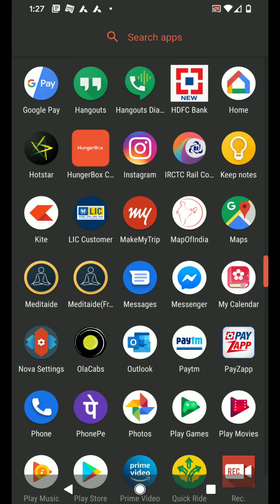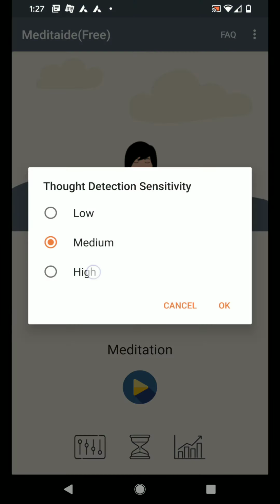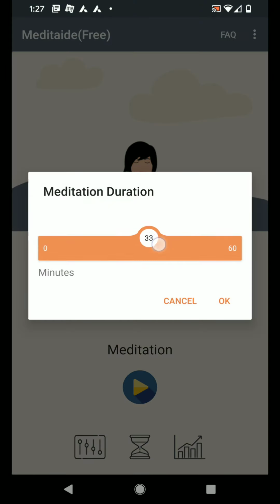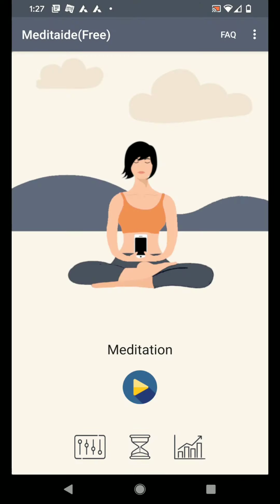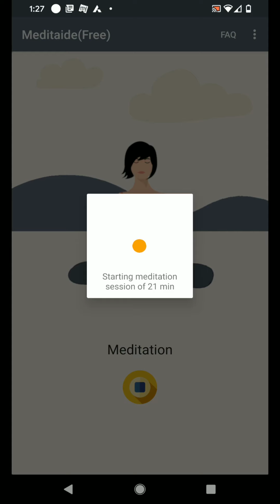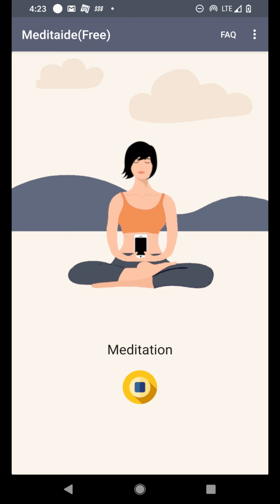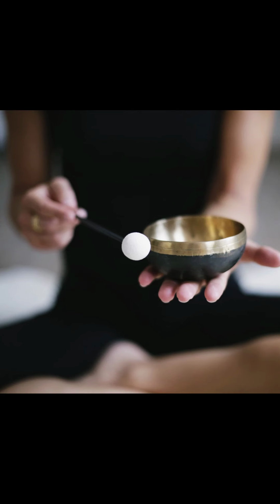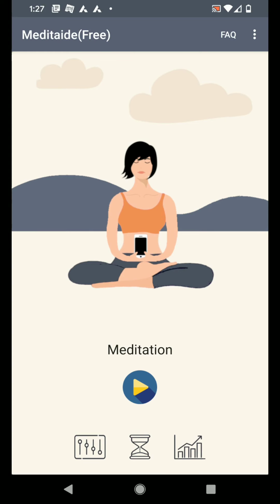Meditaide Tutorial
Meditaide is an app for biofeedback meditation. It helps the user by alerting the user whenever the user's mind wanders during meditation. It works by looking at the breathing of the user and since it provides feedback based upon a biosignature (the user's breath), it is a biofeedback tool for meditation. It helps the user to get into a deeper state of meditation faster, or helps the user get into a relaxed state faster by interrupting the user's flow of thoughts during meditation or relaxation.